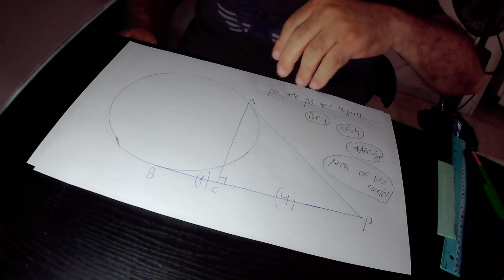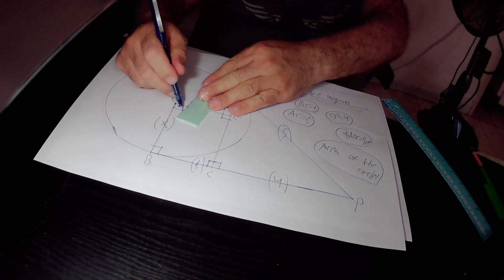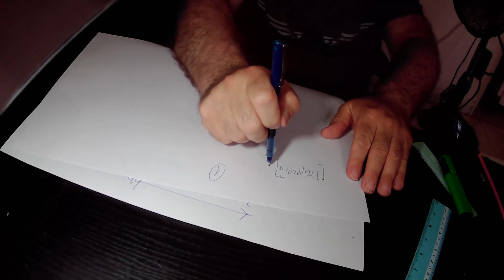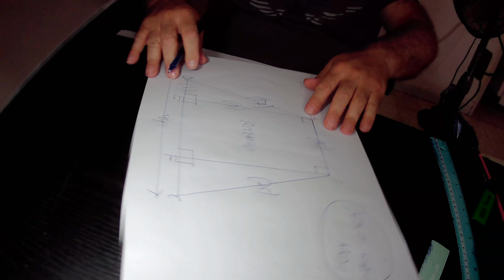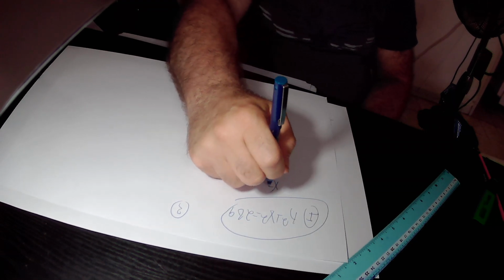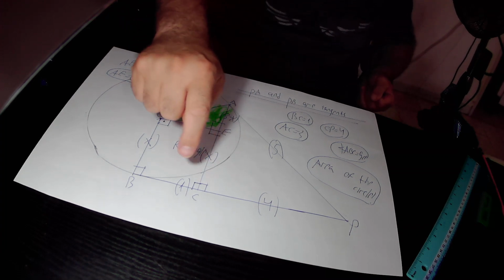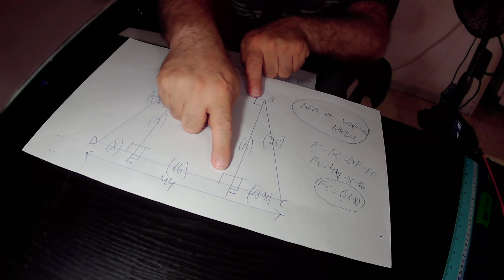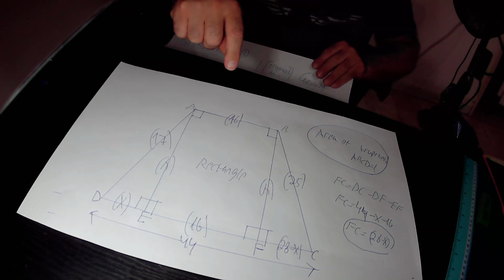TWO OLYMPIAD QUESTIONS